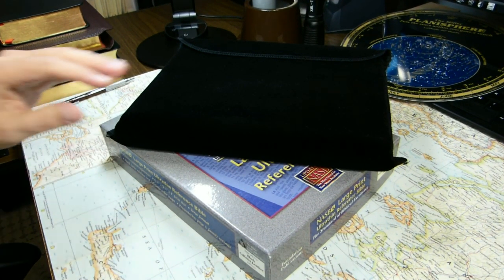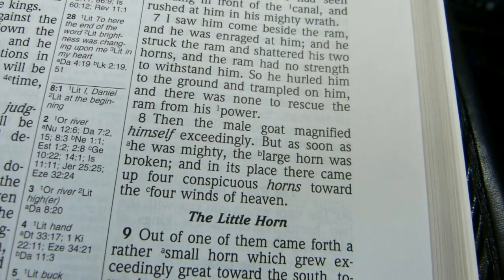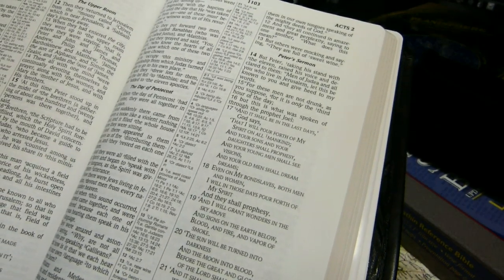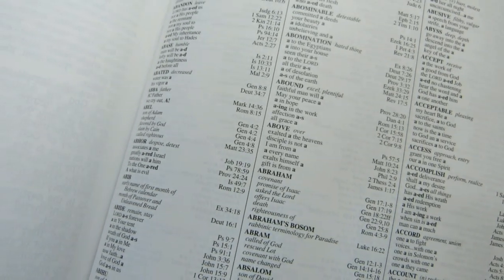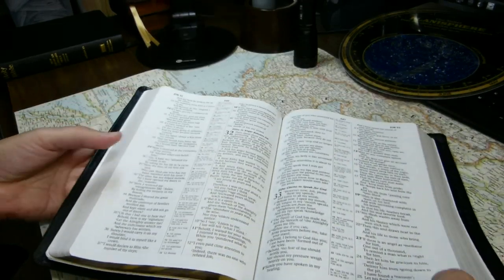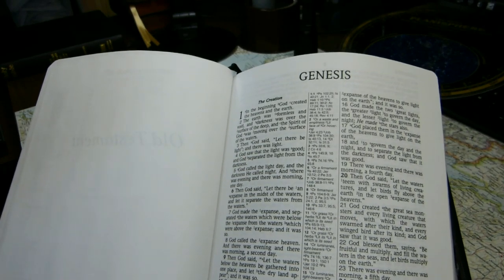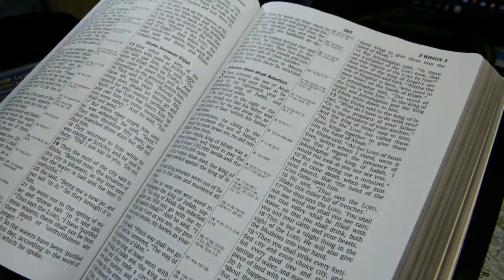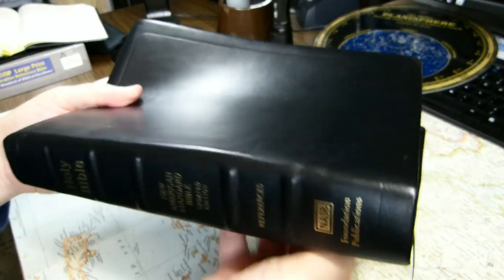The NASB Large Print Ultrathin Bible in Black Calfskin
A review of a 2007 printing of the Foundation Publications NASB Large Print Ultrathin Reference Bible in black calfskin leather (ISBN 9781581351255, 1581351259, Style #1573). This Bible formats the New American Standard Bible (NASB) in two text columns in a verse-by-verse fashion. The paper is opaque and show-through is not a problem, but the print is not as dark as it could be. The cover feels similar to Church Bible Publisher’s ironed calfskin. In my copy, the text block was not properly centered.

Although the Bible appears to be edge-lined, the liner, a mesh-like synthetic material, is too weak for the heavy text block. The Bible Design Blog mentions this edition as an example of how NOT to bind a Bible

Detailed Contents

00:00 Dimensions, margins, layout, font … (three charts)
00:48 The ISBN
01:39 Size compared to the Cambridge Cameo with Apocrypha
01:52 Size compared to the R.L. Allan Longprimer 53BR
02:18 Size compared to a genuine leather copy of the NASB Large Print Ultrathin printed in 2013
02:49 Book dimensions
02:58 Page layout
04:26 The font in the text
05:32 Center column references
06:46 Paper qualities
09:10 Books of the Bible begin on a fresh page
09:35 The words of Christ are in black
09:45 Pronouns that refer to God are capitalized
10:25 Poetry is printed in a line-by-line format
11:00 The concordance
11:18 The maps
12:00 The edge-lined (?) construction
13:05 The head and tail bands, and the ribbon
13:24 The Bible lies open and flat in Genesis, but text does drop off into the gutter
14:29 The calfskin leather cover
15:20 The text block in my copy is off center
15:52 The presentation and family records pages
16:26 The copyright page
17:32 The local church bell rings the hour: 9 o’clock
18:01 A close-up look at the font (and show-through)
18:38 The font compared to that in the 2013 NASB Large Print Ultrathin
19:08 The font compared to that in the R.L. Allan 53BR Longprimer
19:36 The font compared to that in the Cambridge Cameo
20:17 Scars/streaks on the cover
21:10 Translation comparison chart – how literal is the NASB?
22:54 A few petty complaints about the NASB as a translation
24:39 Summary